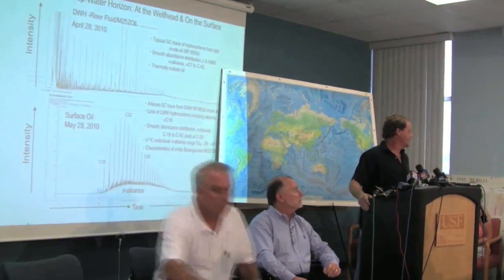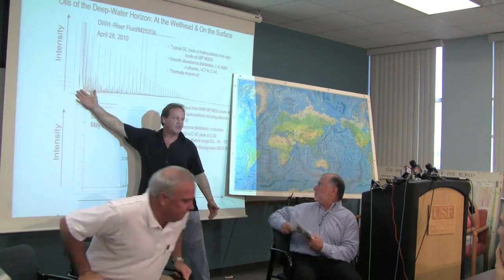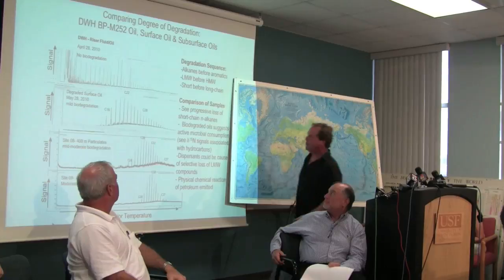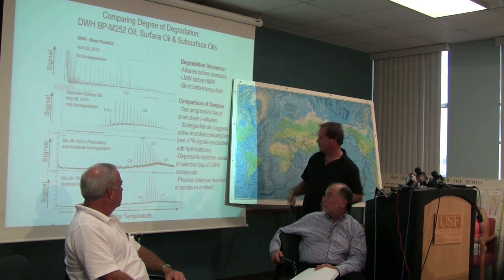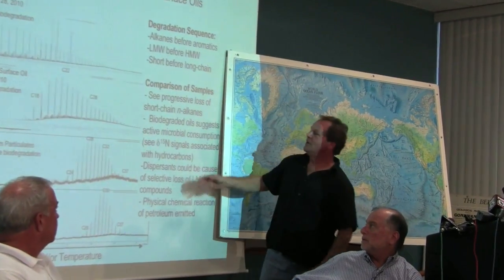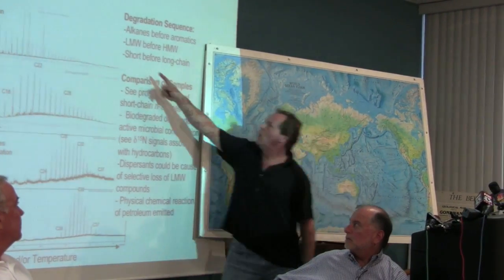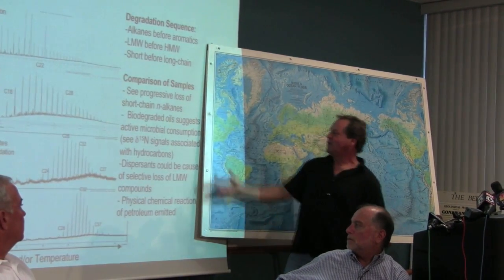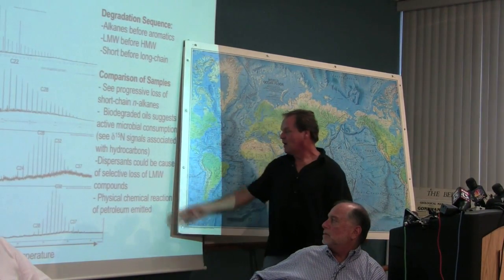Oil Spill: Comparing oil from Wellhead and the Surface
David Hollander, associate professor of Chemical Oceanography compares the oil found at the site of the Deep Water Horizon and the water at the surface.